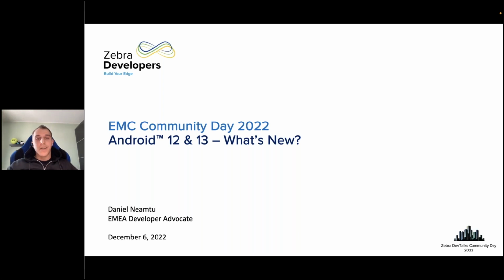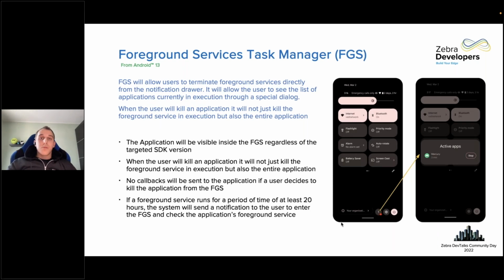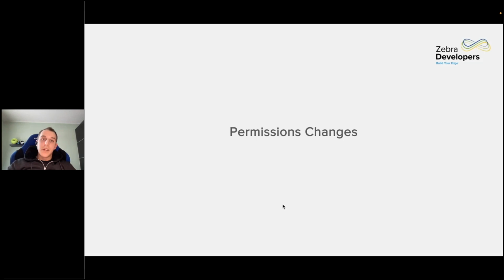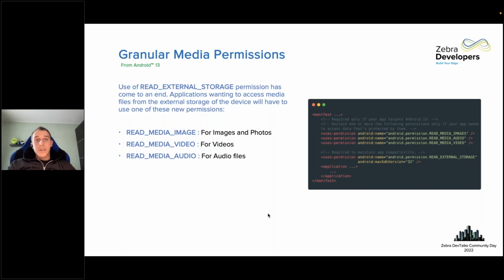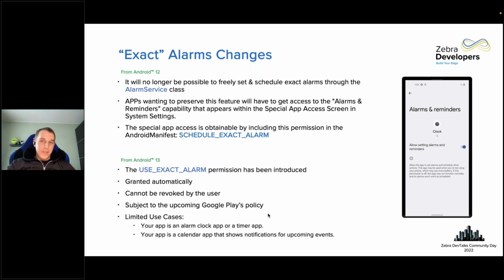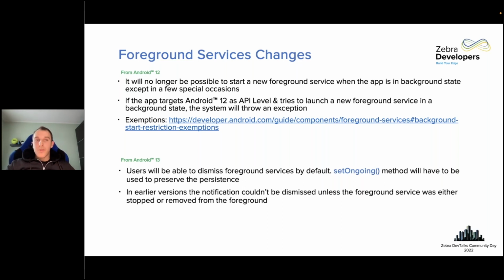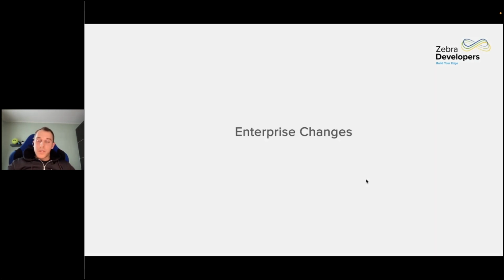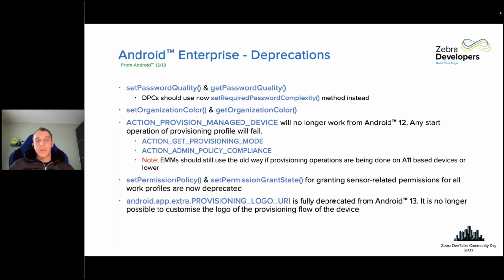Zebra DevTalk | Community Day | EMC | Android™ 12 and 13 - What's New for Enterprise Devs | Dec 2022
This session will cover an analysis of the new features, APIs, and restrictions introduced by Google in Android™ 12 and 13, from an enterprise developers' perspective.